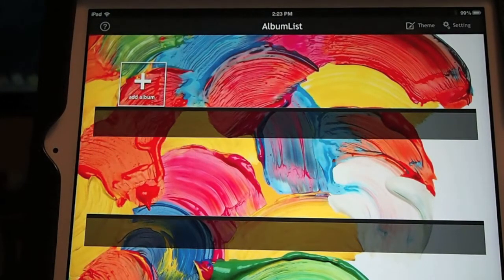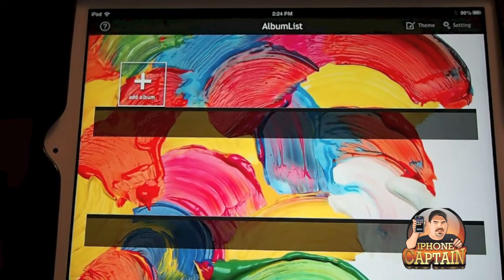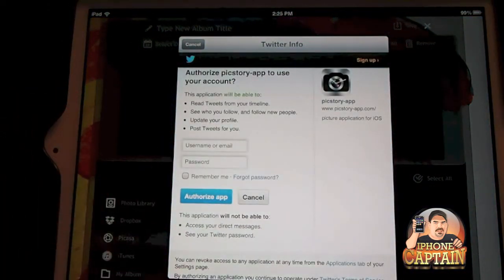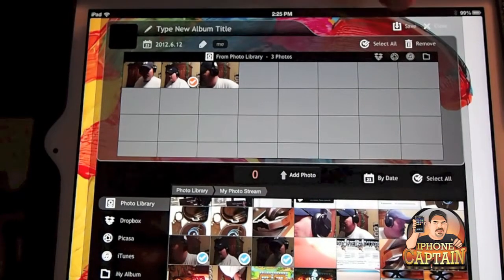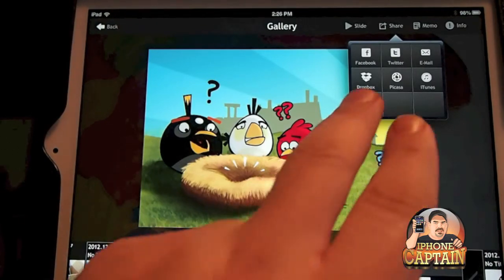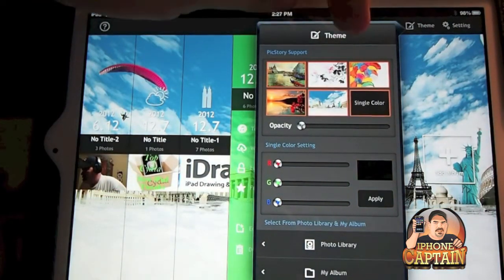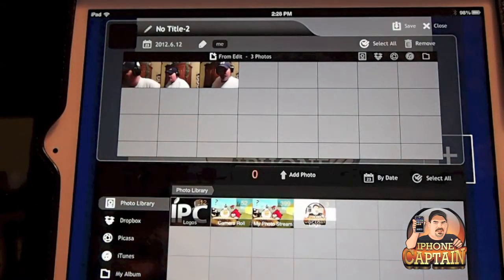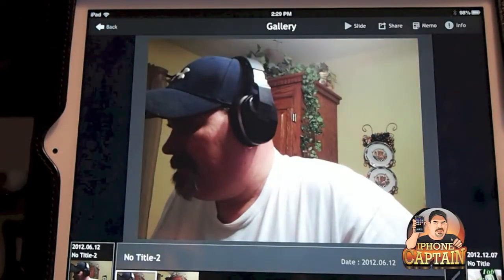PicStory iPad App review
You may also use the Paypal button in the sidebar to make a donation. The smallest $1 donations will help so don't think you must donate large amounts or nothing. We are trying to compete with large sites which have the funds to purchase the top of the line cameras and computers. So help us provide the best content we can for you, the viewer.

About iPhonecaptain

About iPhoneCaptain
iPhonecaptain offers iOS users a site to learn and understand all the best tips and ttricks for using the iPhgone 4S, iPhone 5, iPad 3, iPad Mini, and iPod.  We take pride in delivering the top content for Cydia tweak reviews, Top Free App reviews, Top paid iPhone reviews, and jailbreak tutorials.  We also enjoy teaching users how to use their device and show tips and how to videos for iOS.